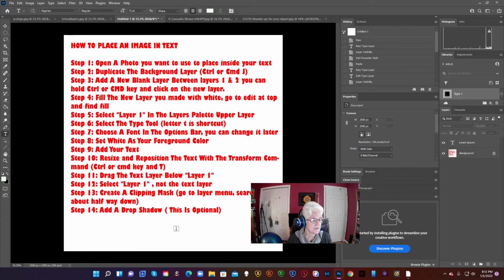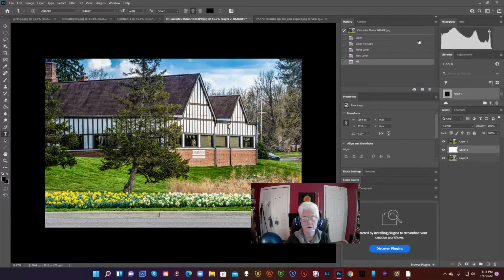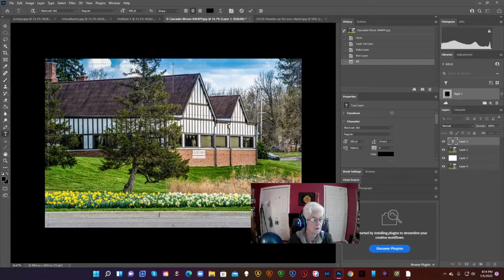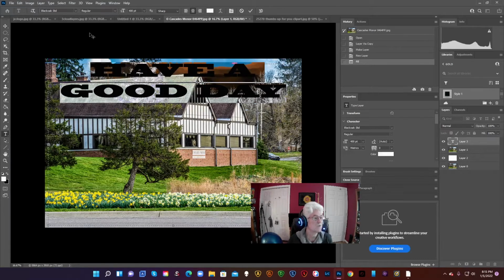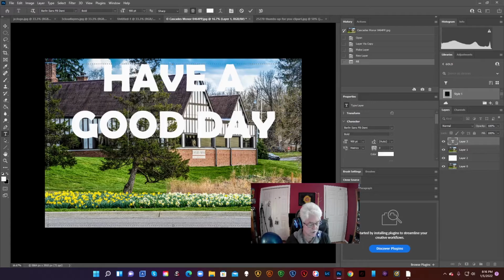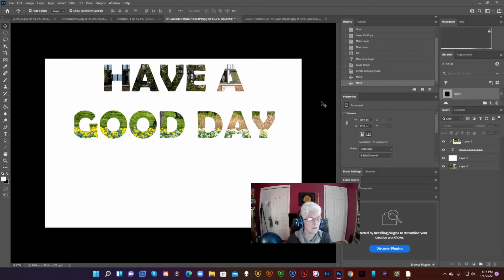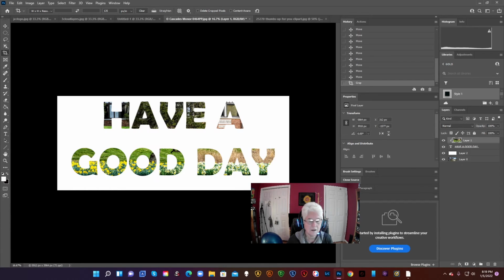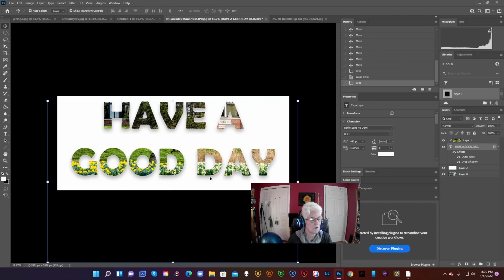Put A Picture Inside Of Text In PS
This is a way to add some style to your text.